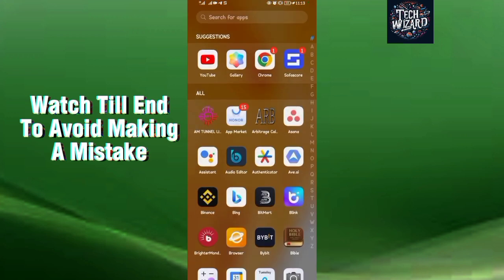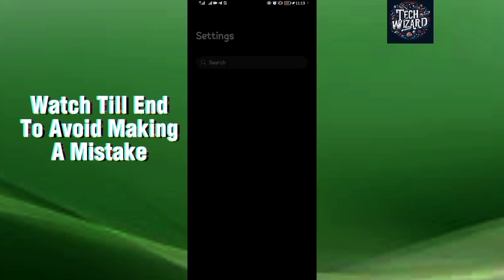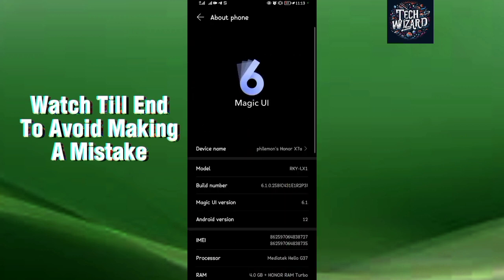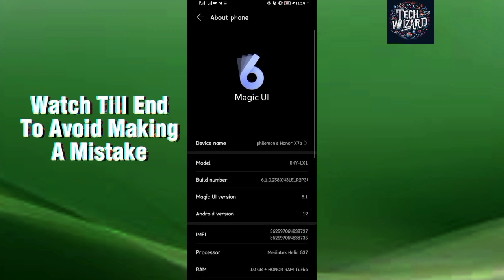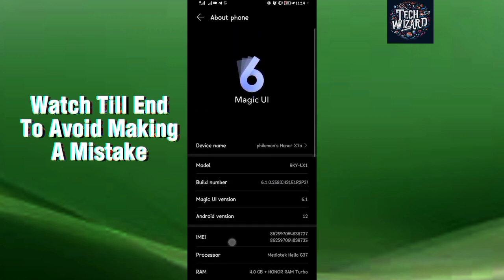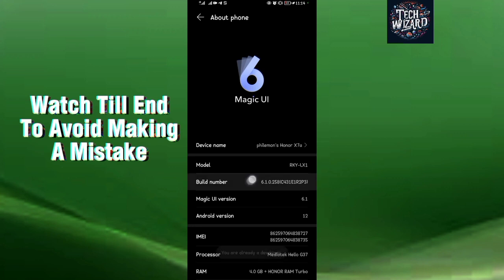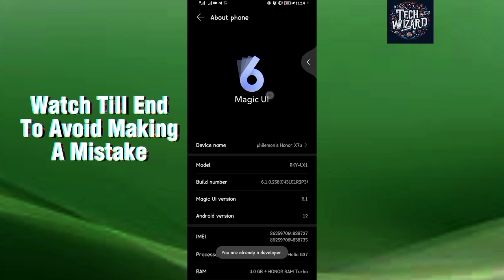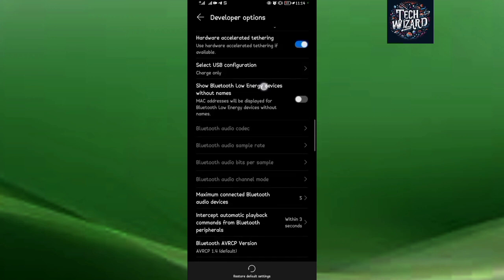How To Enable Developer Options On Your Android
I will Show you How To Enable Developer Options On Your Android